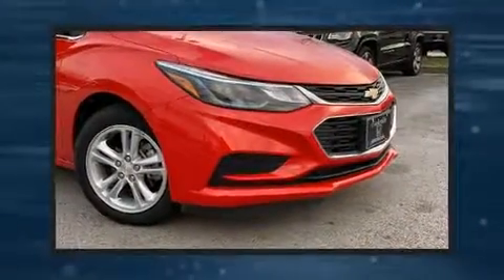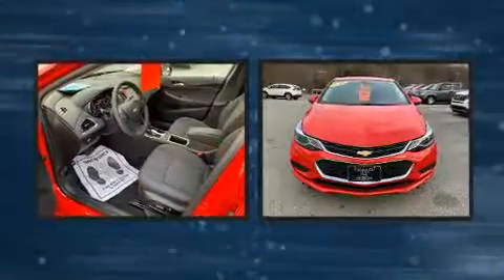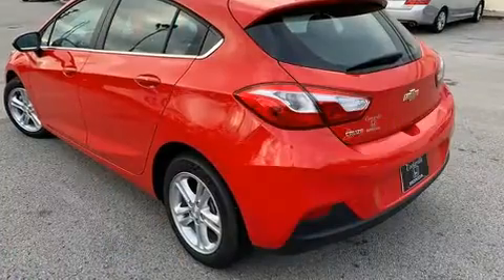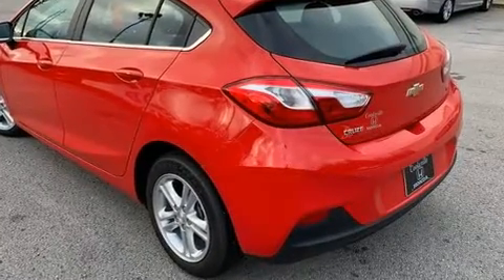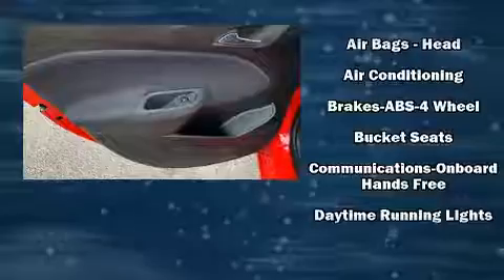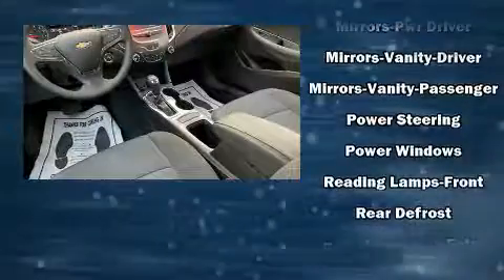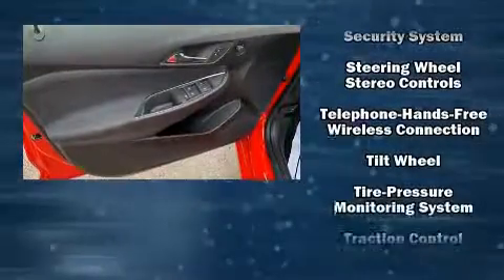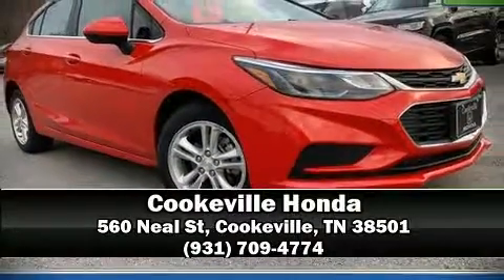2018 Chevrolet Cruze LT in Cookeville, TN 38501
Cookeville Honda
560 Neal St

Come test drive this 2018 Chevrolet Cruze. With fewer than 3,000 miles on the odometer, you can be confident that this pre-owned vehicle will provide you reliable transportation. It features a front-wheel-drive platform, an automatic transmission, and an efficient 4 cylinder engine. The engine breathes better thanks to a turbocharger, improving both performance and economy. Chevrolet paid particular attention to efficiency and practicality with the following features: delay-off headlights, a rear window wiper, a trip computer, front bucket seats, power windows, cruise control, and air conditioning. Storage solutions are integrated throughout the interior, demonstrating thoughtful attention to detail. Curtain airbags combine with standard stability control in creating a comprehensive safety network. It also arrives with a Carfax history report, indicating just one previous owner. Our team is professional, and we offer a no-pressure environment. We'd be happy to answer any questions that you may have. We are here to help you.